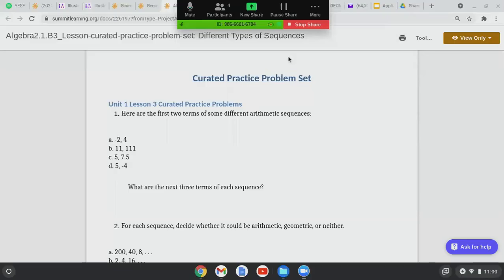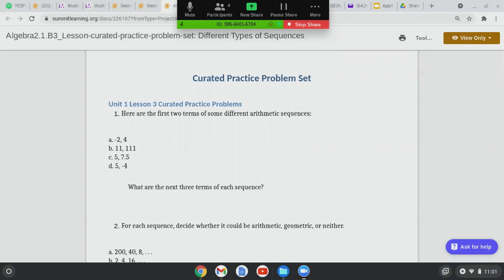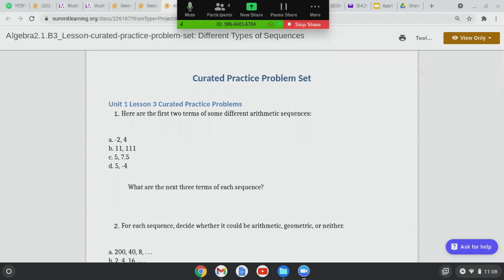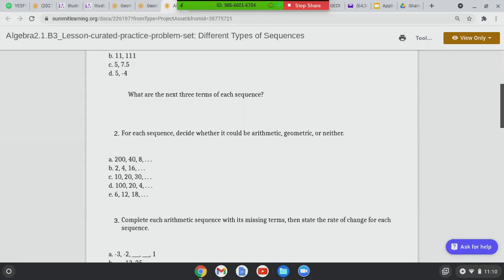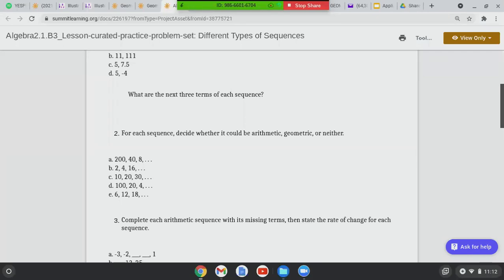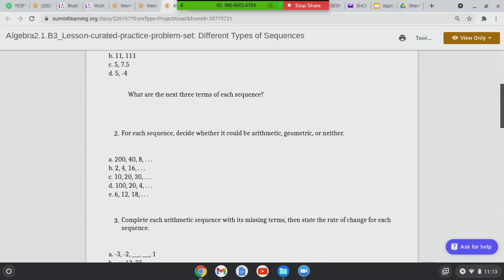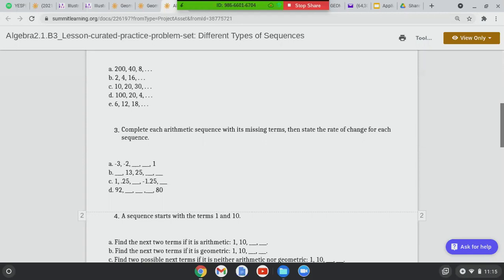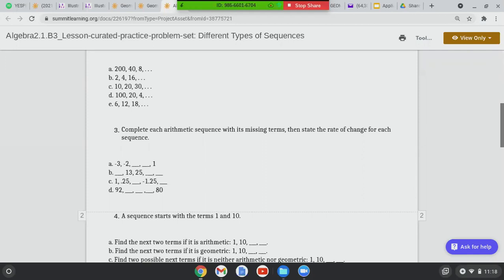Applied Math - Thursday,April 29, 2021